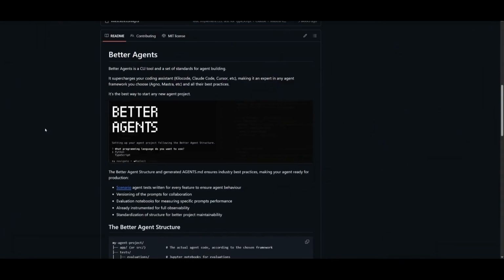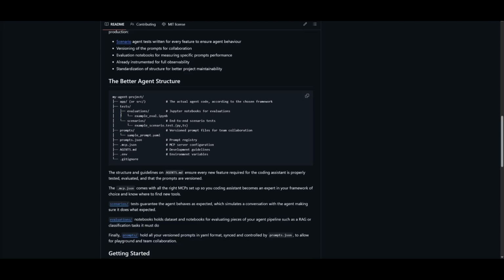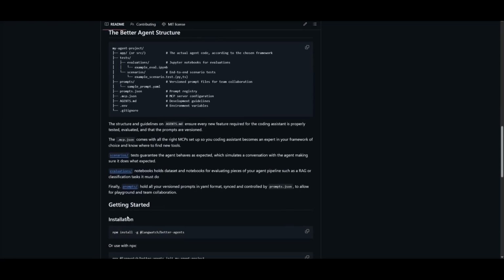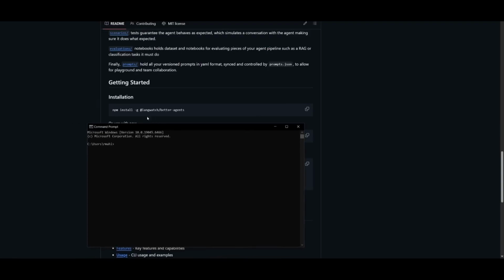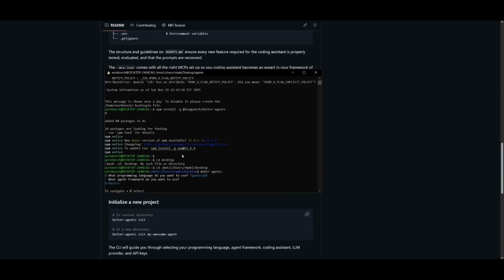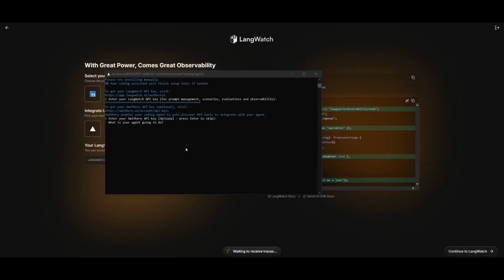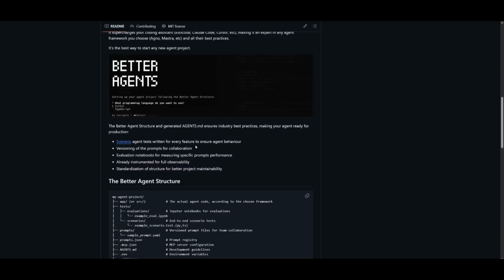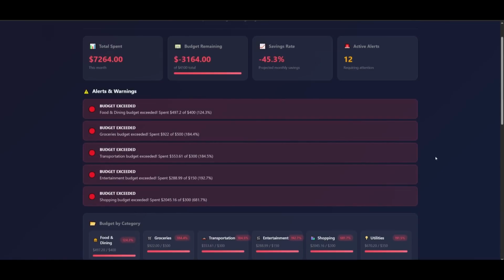Better Than Vibe Coding? Meet the Ultimate BMAD Alternative AI Coding System! | AI Agent | LLM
🔥 Looking for a powerful BMAD alternative that completely ends the era of vibe coding? This video reveals the Ultimate AI Coding System that delivers clean, production-ready code, deep context awareness, and real agentic reasoning—better than BMAD and miles ahead of Vibe Coding!

📌 In this breakdown, you’ll see how this next-generation AI coding system improves accuracy, boosts productivity, and eliminates the guess-work of vibe-based coding. If you're tired of hallucinations, inconsistent agents, or shallow coding assistants—this is the system you’ve been waiting for.

Better Than Vibe Coding? Meet the Ultimate BMAD Alternative AI Coding System!